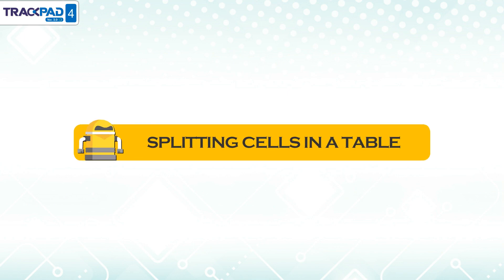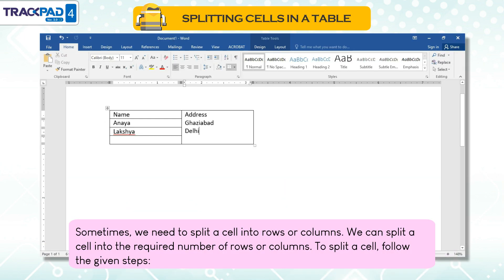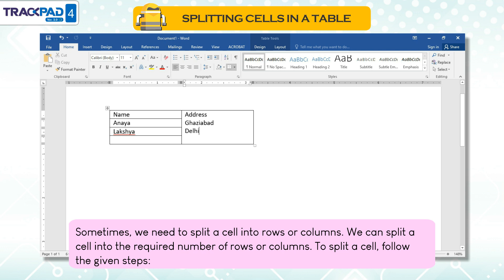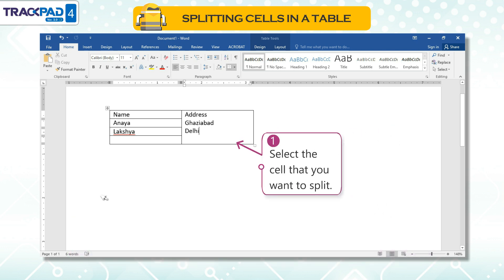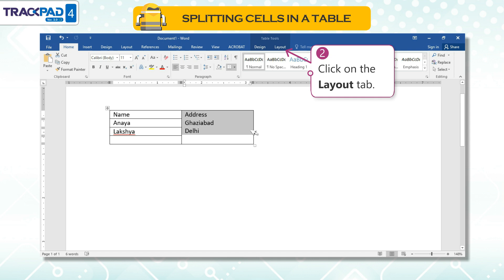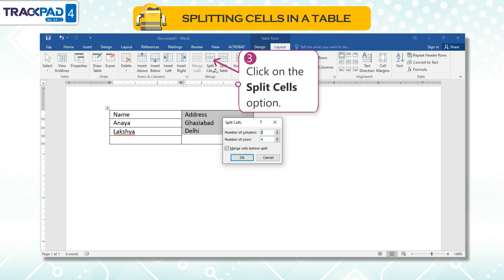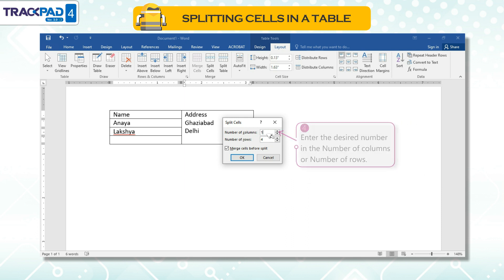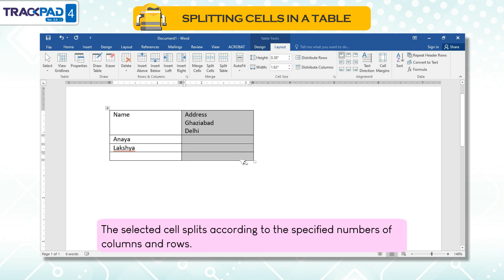𝐒𝐩𝐥𝐢𝐭𝐭𝐢𝐧𝐠 𝐂𝐞𝐥𝐥𝐬 𝐢𝐧 𝐚 𝐓𝐚𝐛𝐥𝐞 |𝐂𝐡 𝟎𝟓|𝐓𝐫𝐚𝐜𝐤𝐩𝐚𝐝 𝐕𝐞𝐫 𝟐.𝟎|𝐂𝐥𝐚𝐬𝐬 𝟎𝟒